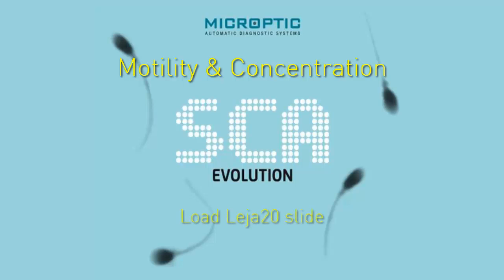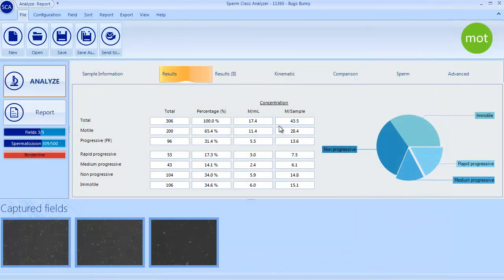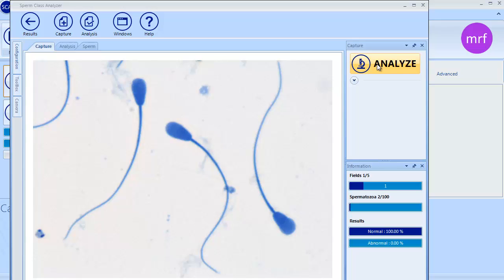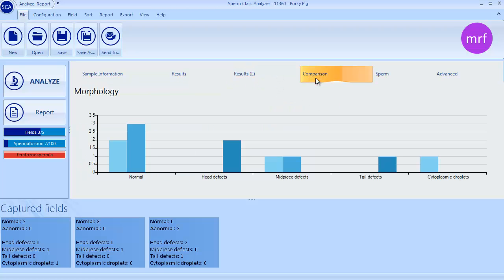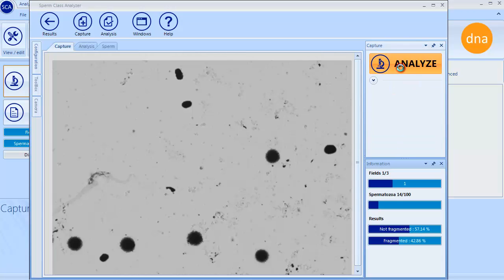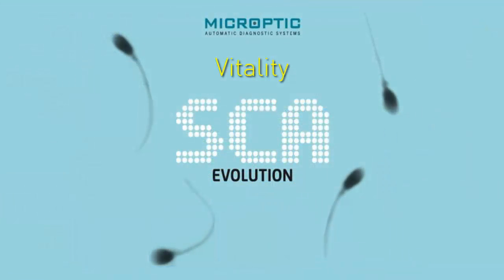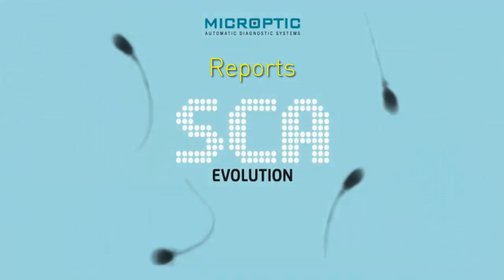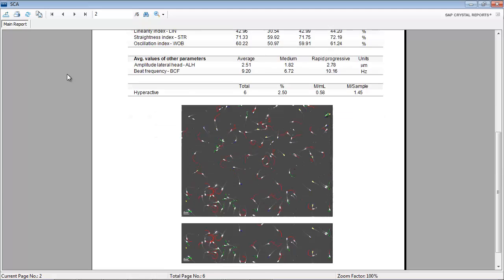SCA Evolution in 3 minutes - CASA System SCA Evolution (Veterinary Edition)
Overview of the CASA System Sperm Class Analyzer